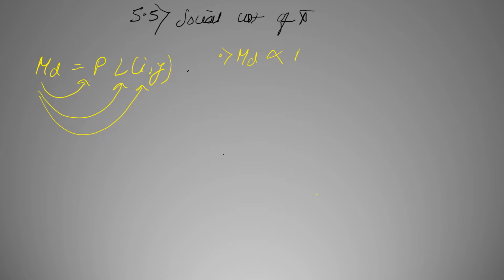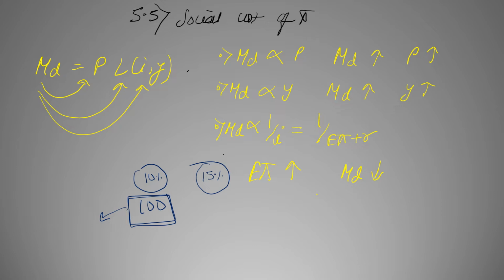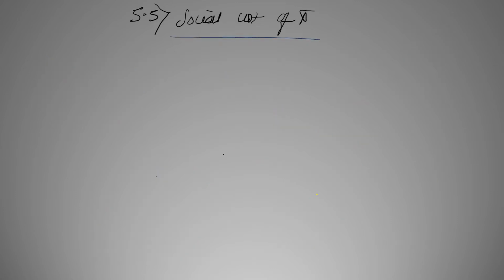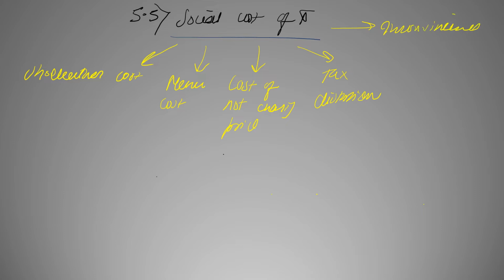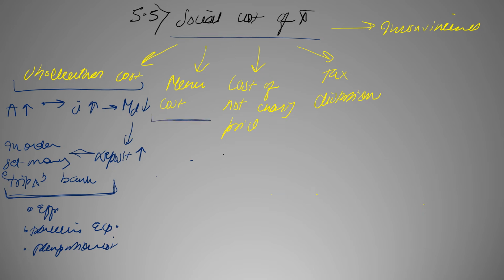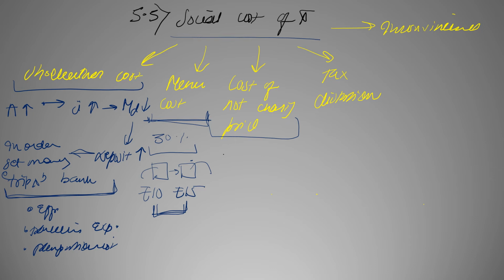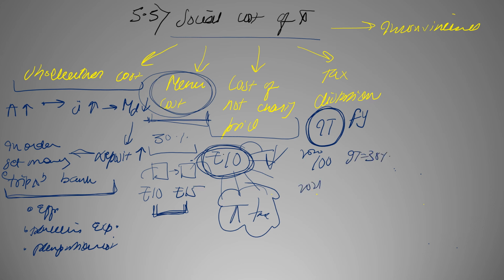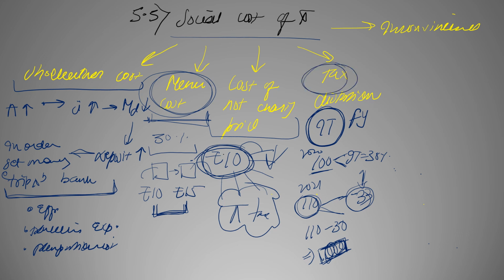Social cost of expected inflation; Mankiw (section 5.5 PART 5)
This video very briefly describes the social costs of expected inflation.

Happy Learning✨